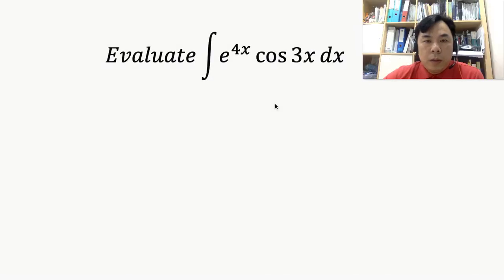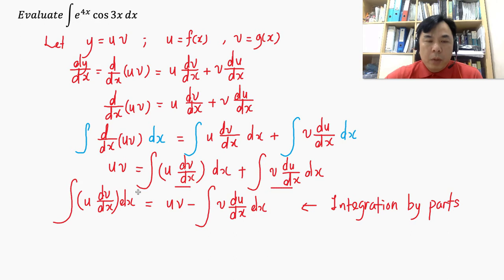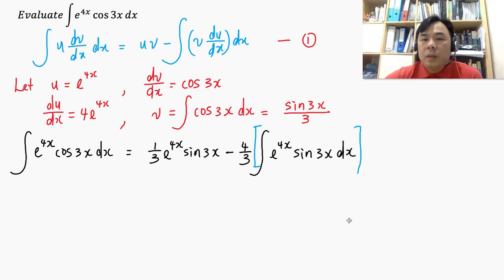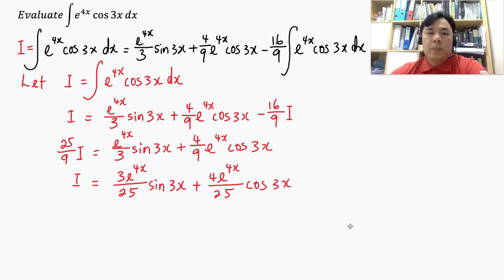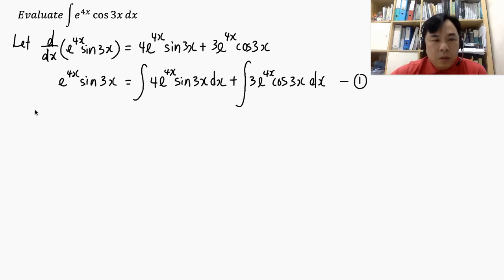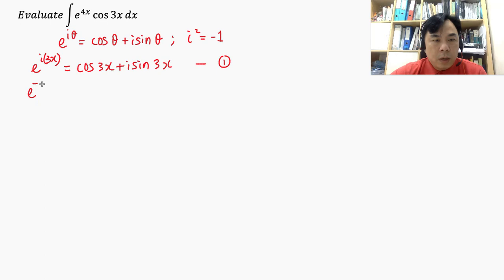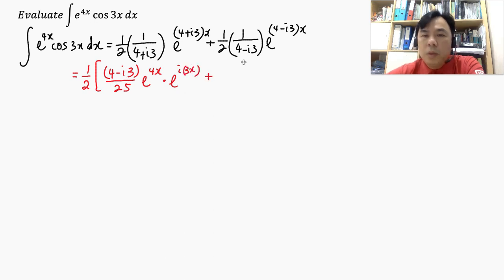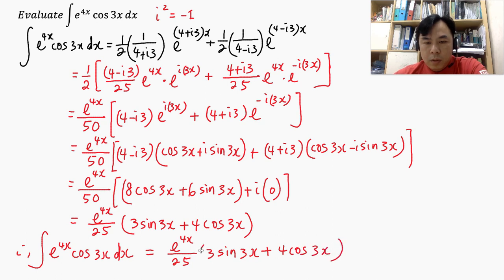A-LEVEL FURTHER PURE MATHEMATICS INTEGRATION BY PARTS | ANTIDERIVATIVES | COMPLEX & EULER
This video provides the solution to an integral problem using 3 different methods.
⏱️ Timestamps
00:00 1. Deriving integration by parts from the product rule
07:07 2. Applying integration by parts
17:53 3. Proceed with reduction formulae
22:58 4. Evaluate integral with antiderivatives method
28:30 5. Solving the simultaneous equation
31:55 6. Evaluate integral with complex numbers and Euler's identity.